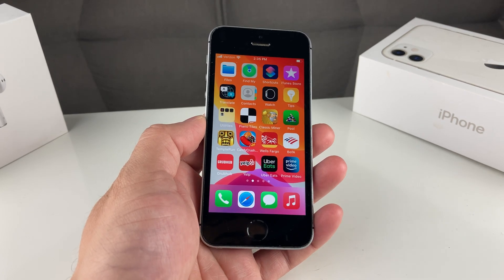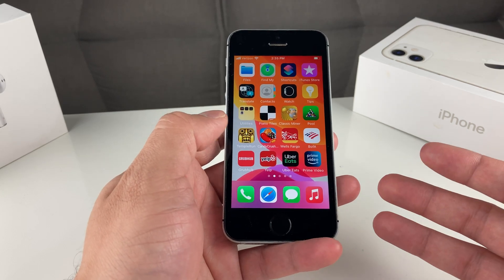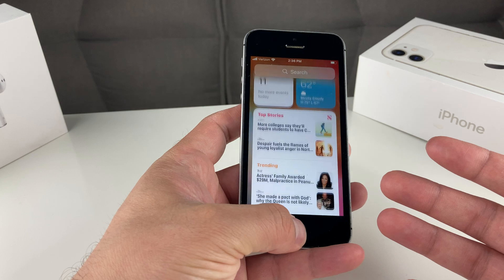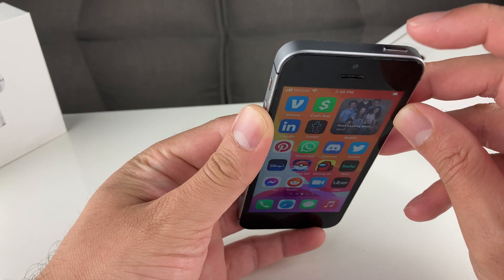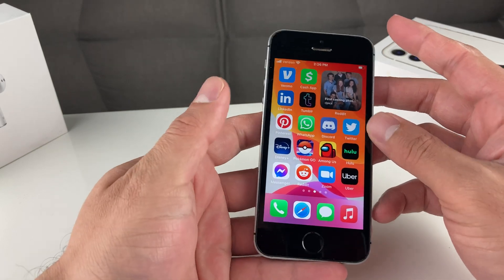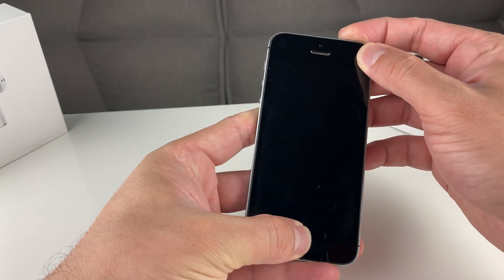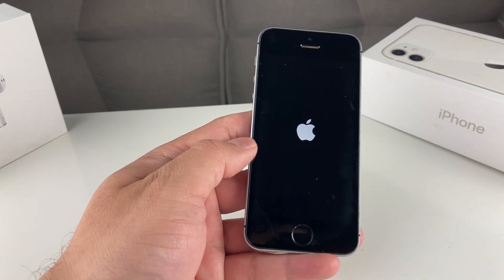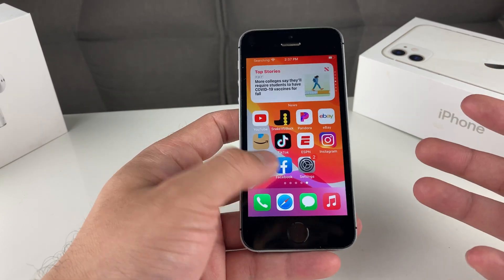iPhone SE (1st GEN.) Force Restart / Soft Reset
In this tutorial video we show you how to force restart or soft reset your iPhone SE 1st Generation to troubleshoot any software issue, glitches, screen freezing, buttons not working, camera not working, etc. This method will resolve any minor software issue you are having with your iPhone SE.